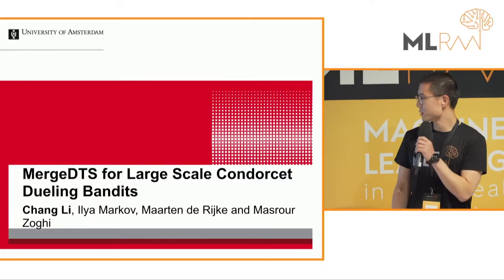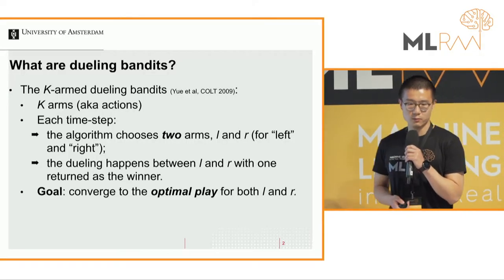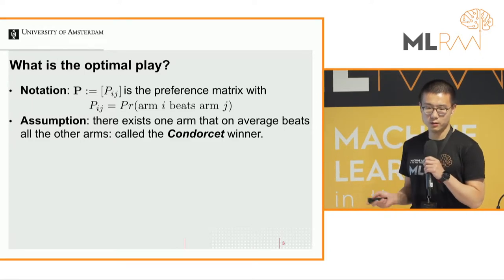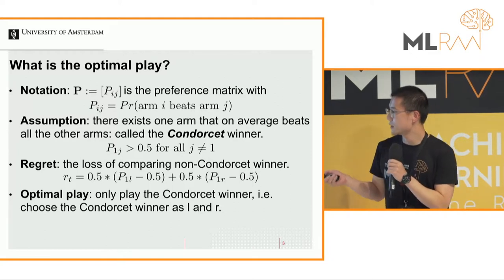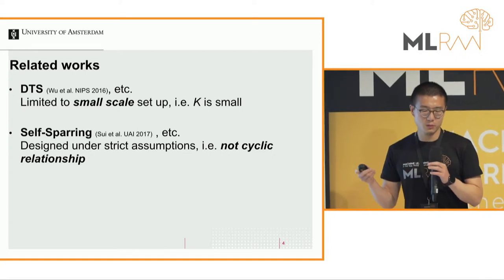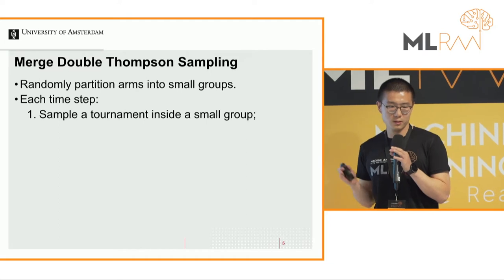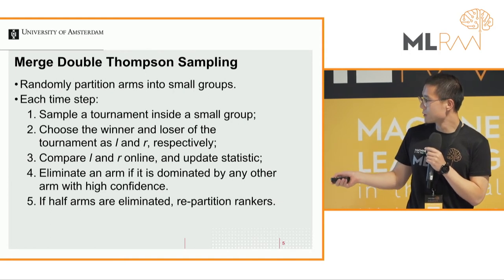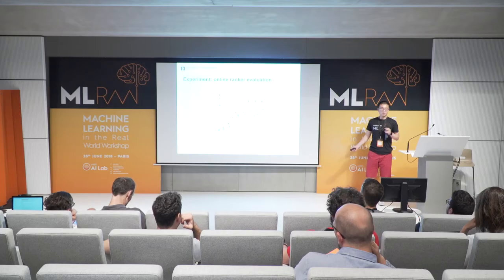Merge Double Thompson Sampling for Large Scale Condorcet Dueling Bandits - Chang Li